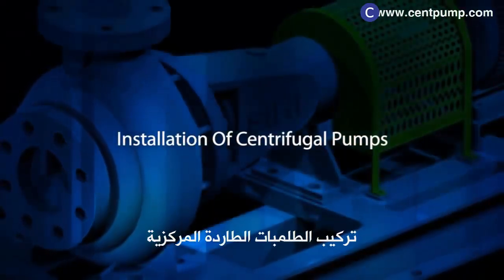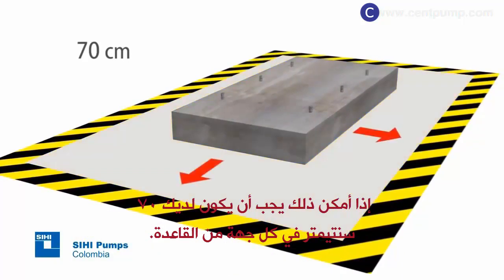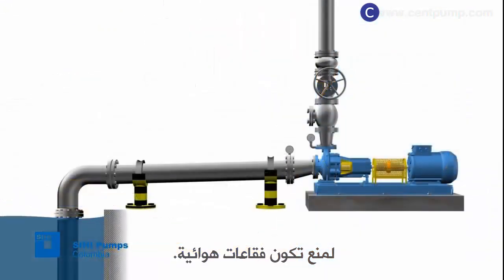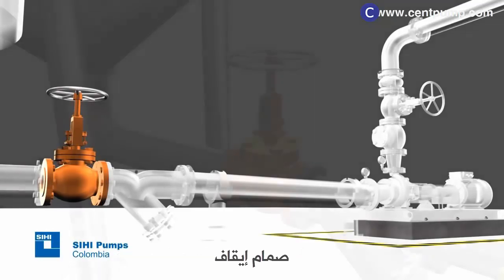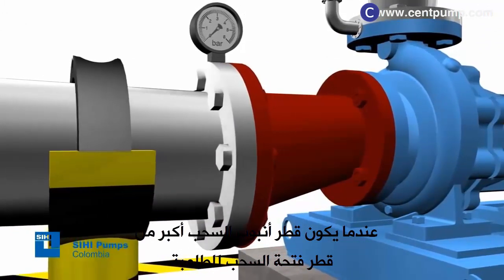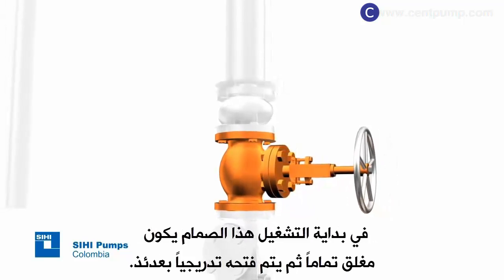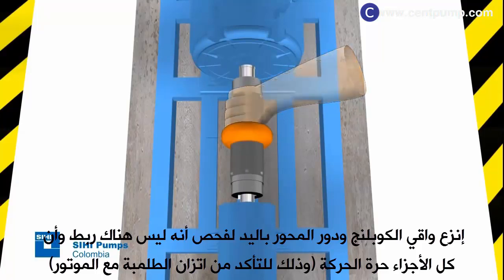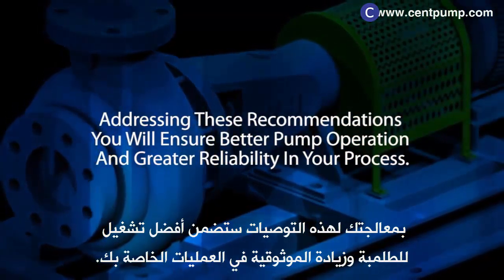مترجم - شرح تركيب المضخات الطاردة المركزية Installation of Centrifugal Pump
فيلم مترجم باللغة العربية عن تركيب المضخات الطاردة المركزية ، يتضمن الأساسيات الهامة للتركيبات لضمان أفضل تشغيل للطلمبة..
يعرض الفيديو نصائح التركيب في حالة كون مستوى السائل أقل من مستوى المضخة وأيضاً في حالة كونه أعلى من مستوى الطلمبة وكذلك الوصلات الصحيحة اللازم تركيبها لكل من خط السحب وخط الطرد في الحالتين.
محتويات الفيديو:
- التخطيط للتركيب.
- وصف أنبوب السحب لمضخة تحت شرط السحب الصاعد.
- وصف أنبوب السحب لمضخة تحت شرط السحب المغمور.
- الملحقات الاضافية لخط السحب.
- وصف انبوب الطرد (التصريف).
- تركيب مجموعة الضخ (الطلمبة+الموتور).

"الموقع العربي الأول للمضخات الطاردة المركزية"
يمكنك زيارة موقعنا لمتابعة العديد من الشروحات المصورة والمكتوبة كما يمكنك الحصول على الدعم الفني.

Arabic video about Installation of centrifugal pump .. there are more important recommendations to ensure better pump operation
Planning the installation
Description of the suction piping with pump under suction lift conditions
Description of the suction piping with pump under flooded  suction conditions
Suction line accessories with pump under flooded suction conditions
Description of the discharge pipe
Installing of the pump set

The first Arab site for centrifugal pumps